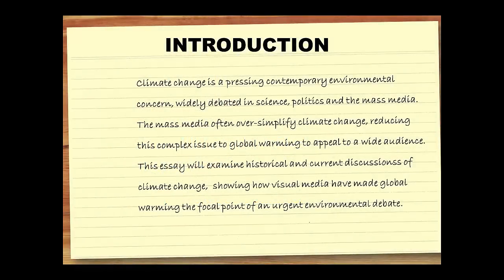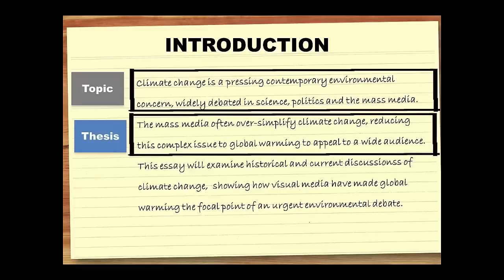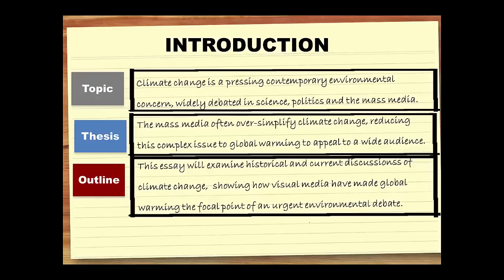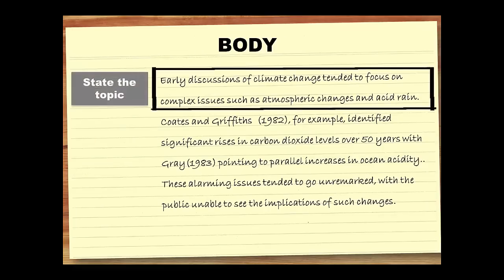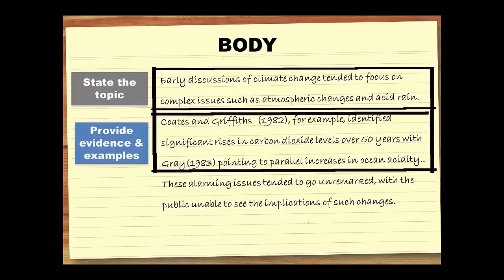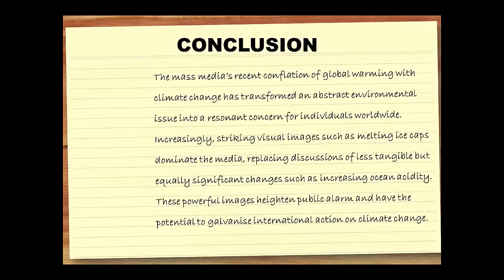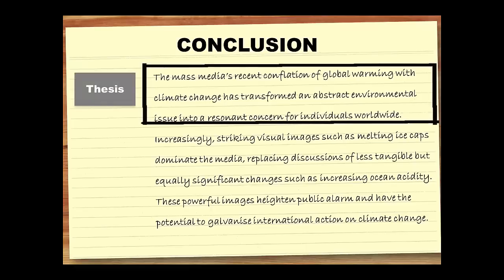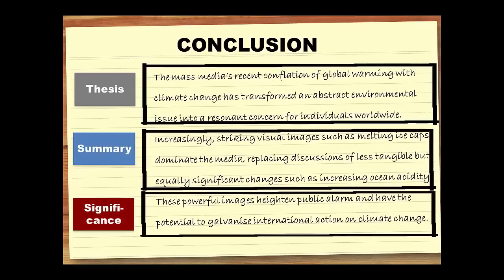Structure Essays (CARS)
To see a well-written essay introduction, body paragraph and conclusion, watch this video.